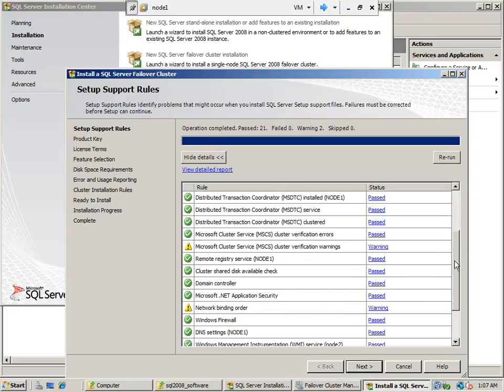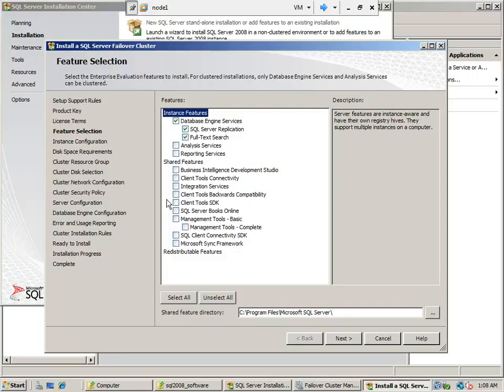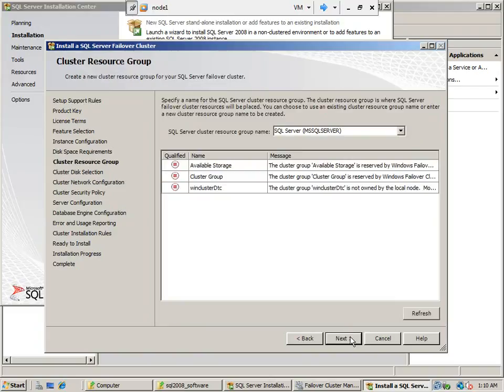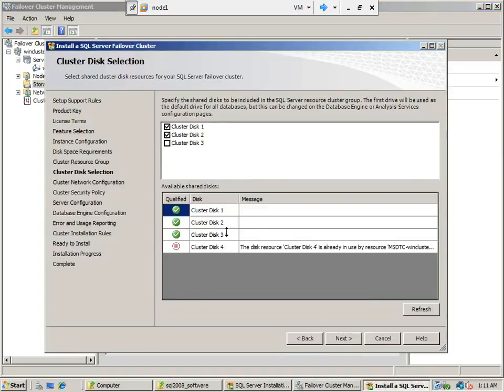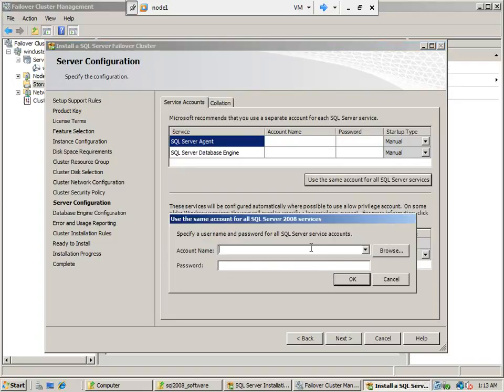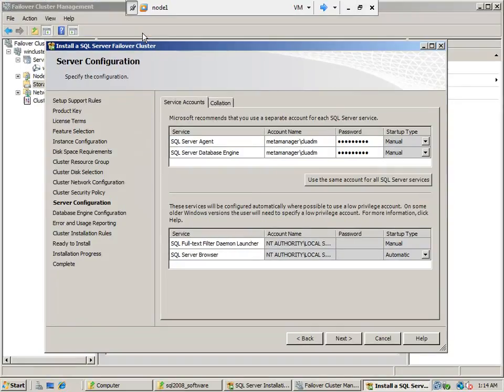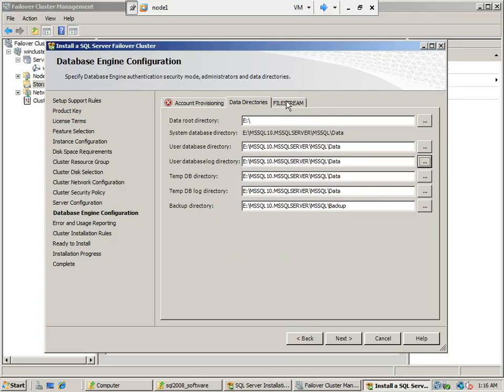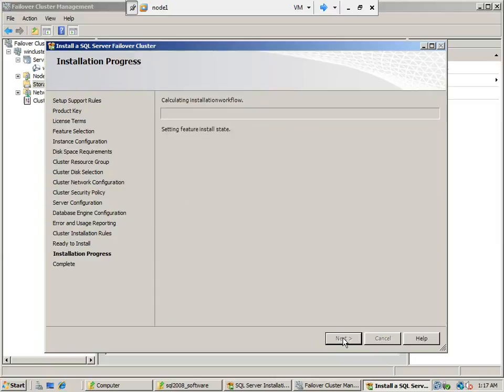SQL Server 2008 Clustering Part 7B